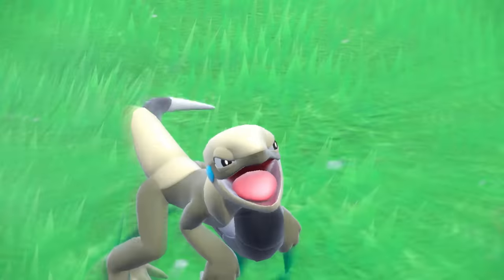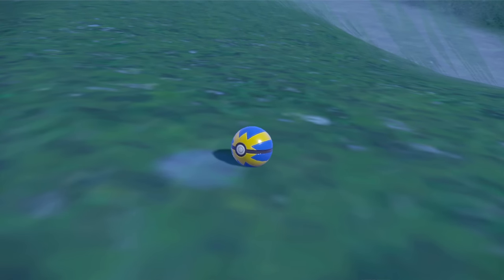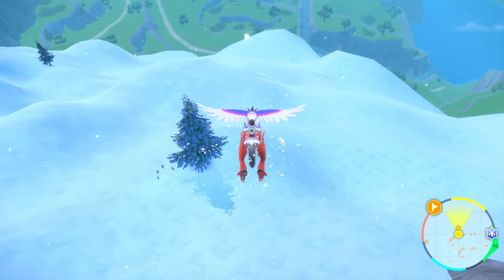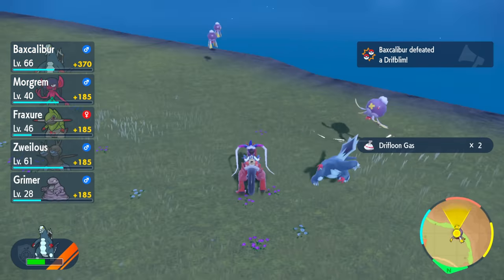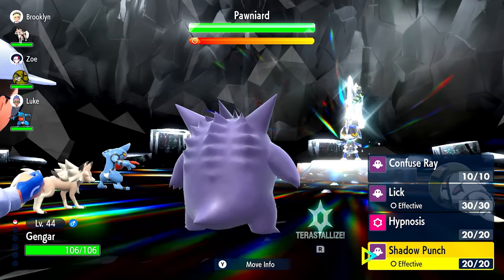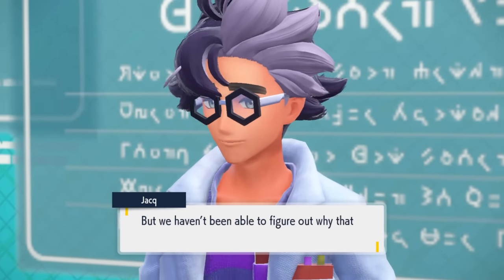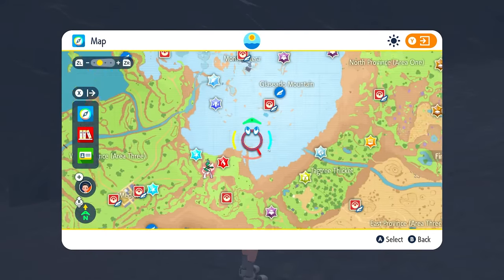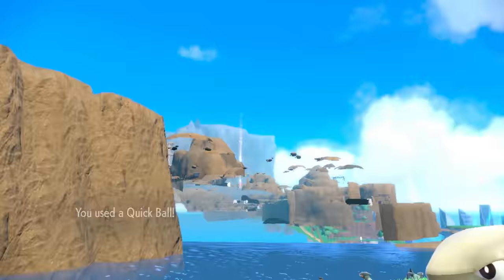8 Shiny Hunting Methods in Pokemon Scarlet & Violet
These are the shiny hunting methods that you can do in pokemon scarlet and violet. This is the best shiny hunting guide in pokemon scarlet and violet. In this guide you will learn how to do shiny mass outbreaks in pokemon scarlet and violet as well as doing a shiny sandwich guide to get shiny pokemon in scarlet & violet. There are so many shiny methods that everyone can do! I hope that this Shiny Pokemon Guide for Pokemon Scarlet & Violet help you catch easy shiny pokemon in your adventure! This is the BEST Shiny hunting Guide in pokemon scarlet & violet!
WATCH THIS VIDEO NEXT:

Do This Trick. Get EASY Shiny Pokemon in Scarlet & Violet (Shiny Picnic Hunting)